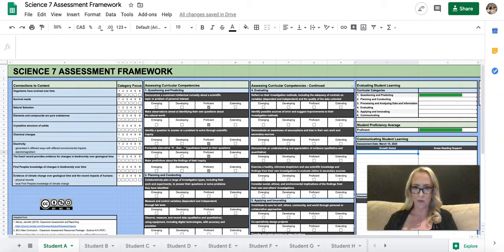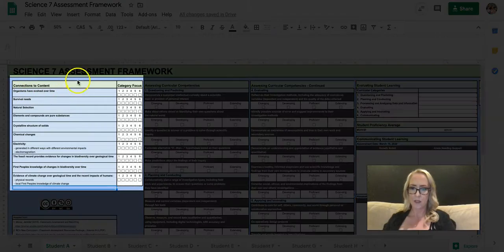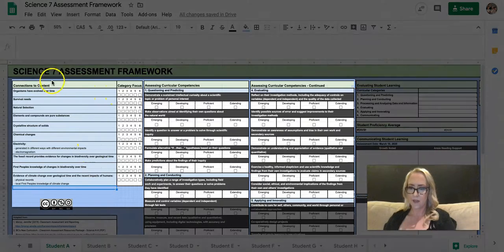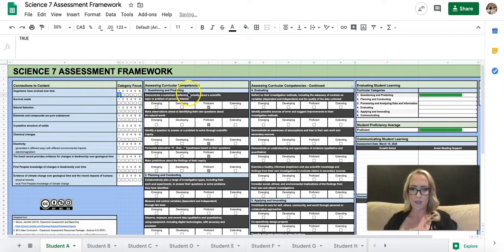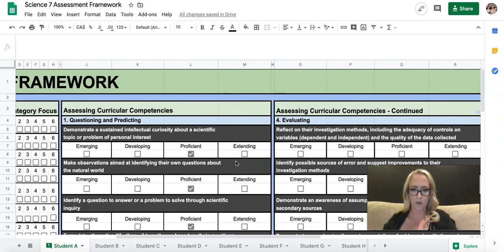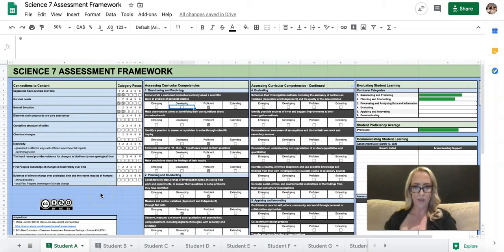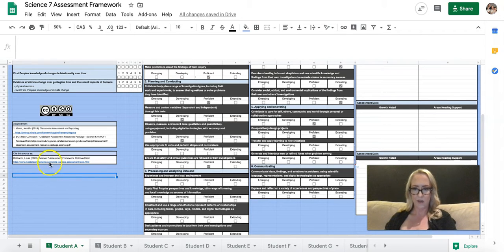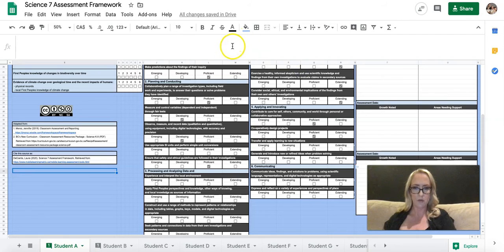Science 7 Assessment Framework Tutorial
A brief tutorial on my Google Sheets Science 7 Assessment Framework.  Each area of this Mobile Learning assessment tool is described as I demonstrate their uses.